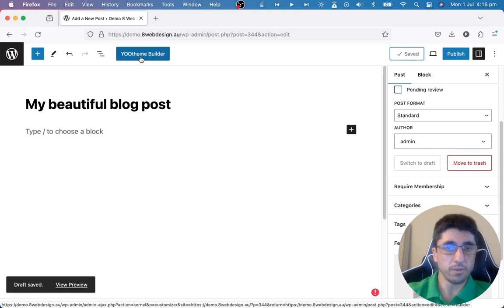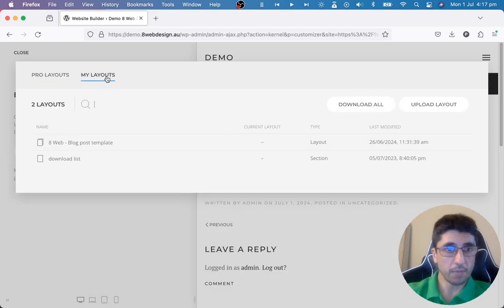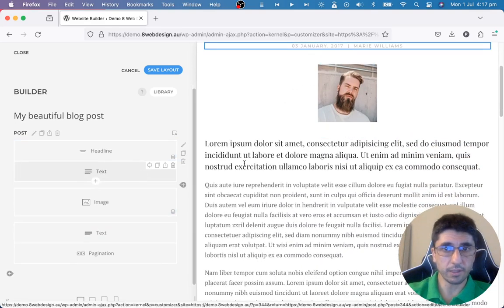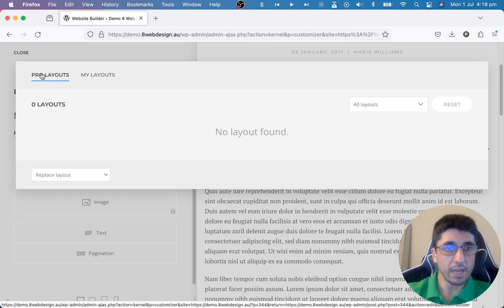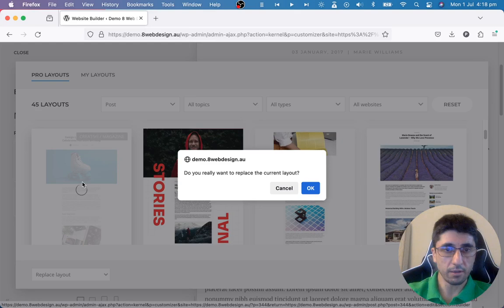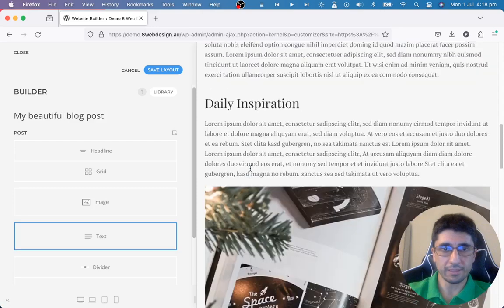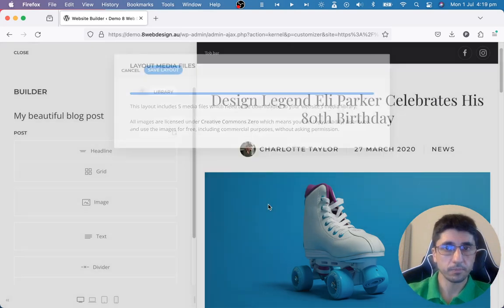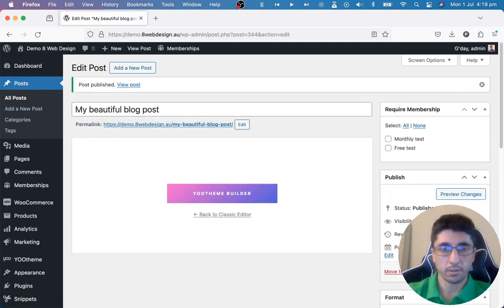How to create a blog post in WordPress with YOOTheme Pro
Quick video tutorial to create a blog post using a YOOTheme Pro template in WordPress